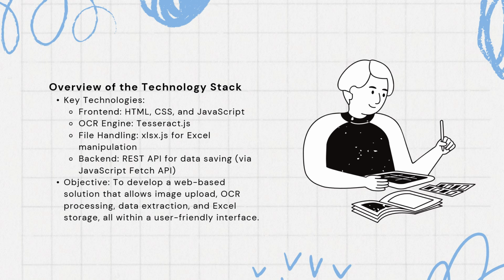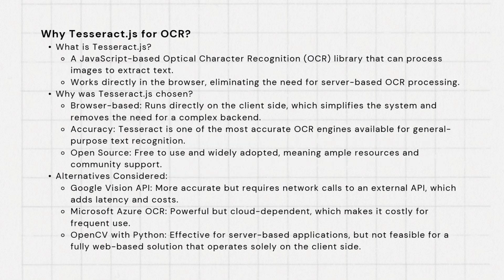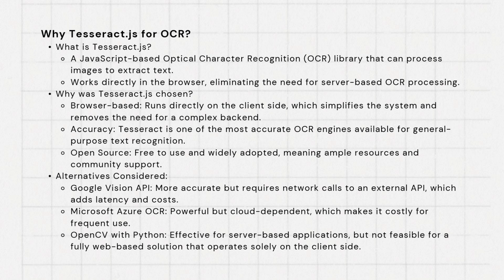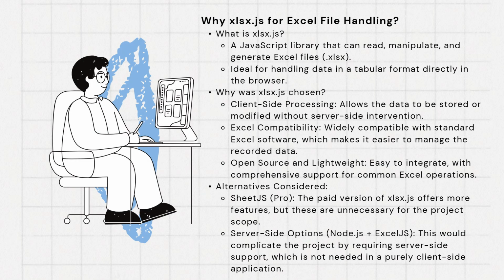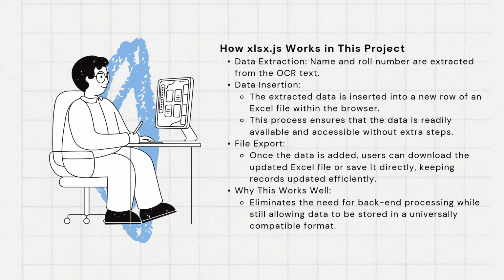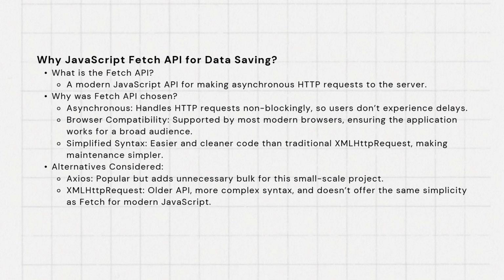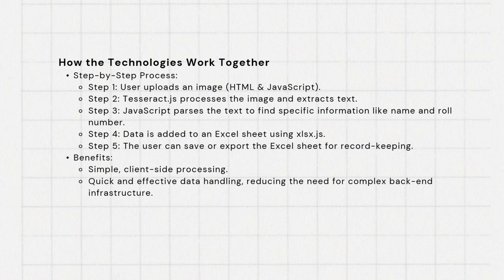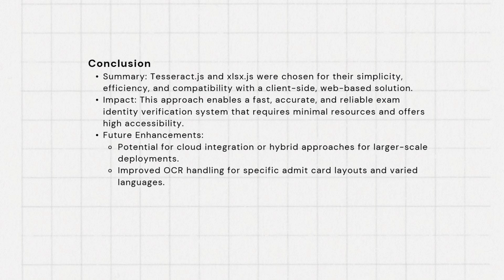0801CS221075 Kritika Sharma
Admit Card Scanner's Tech info